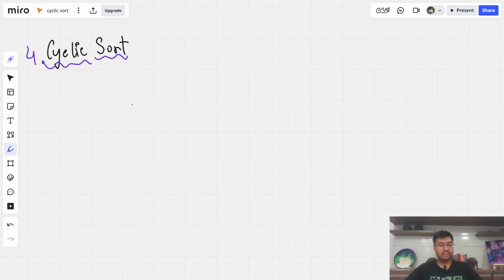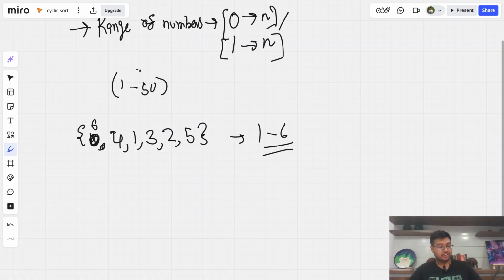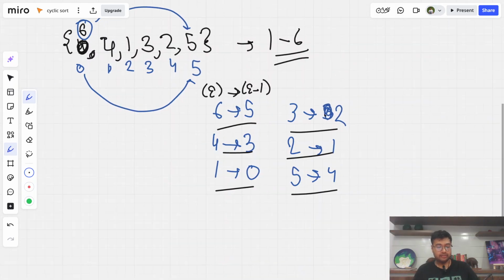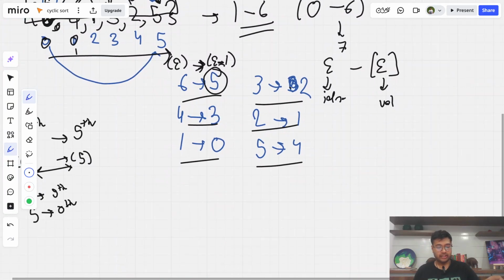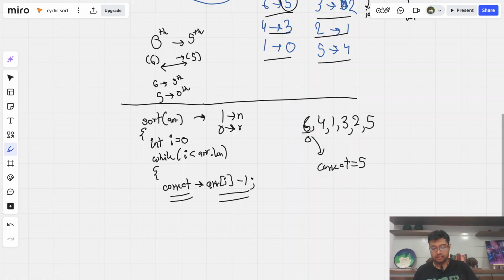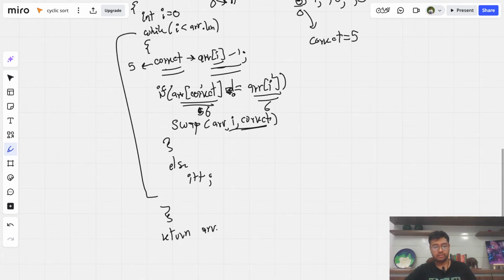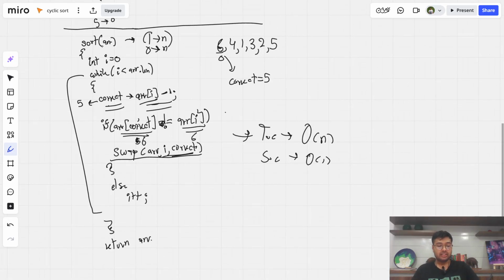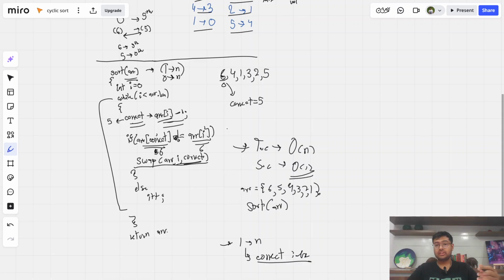Data Structures And Algorithms | Sorting | Cyclic Sort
Explanation about the application and logic of cyclic sort